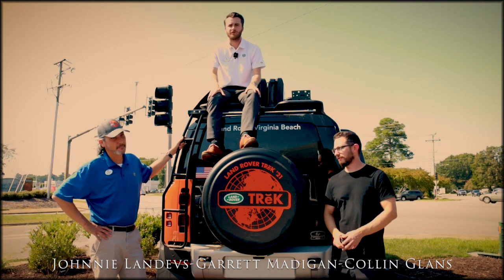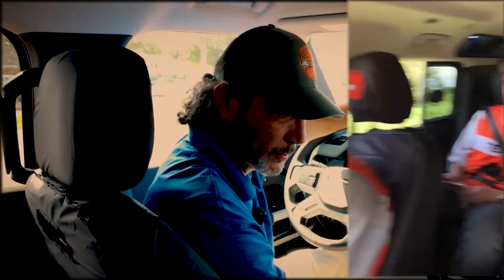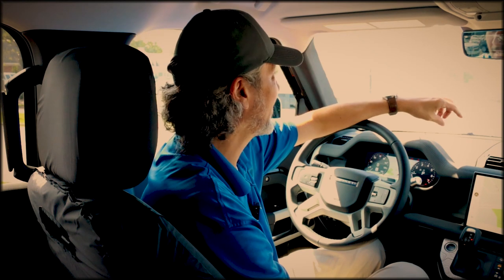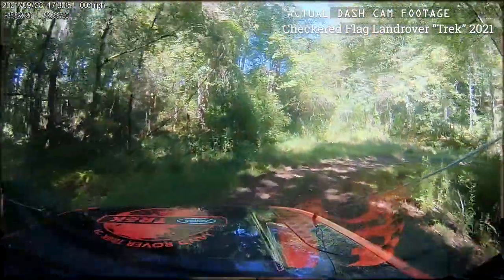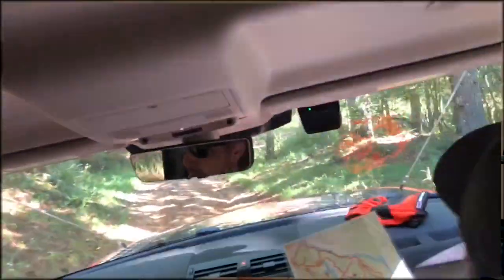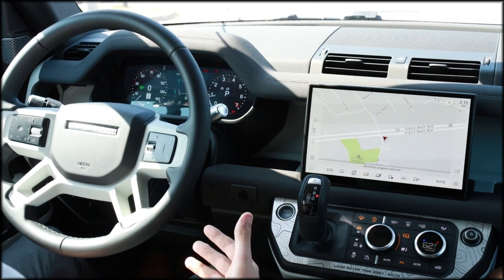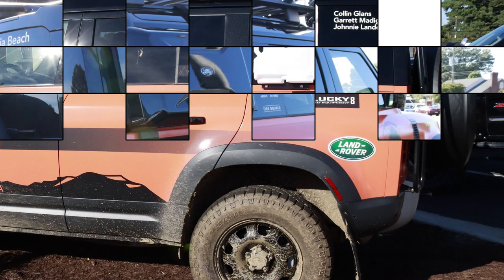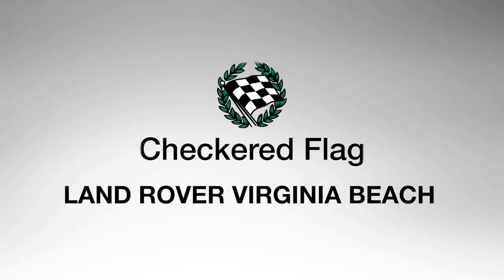2022 Defender 110 SE P300: TREK 2021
Land Rover Trek 2021
Every Year Land Rover puts there top Retailer Employees to task against each other in an survival of the fittest in the newest Model Defender. Taking Muddy Trails and Hills Crossing hand built Bridges and competing to be the best. Located on the Biltmore Estate in North Carolina.